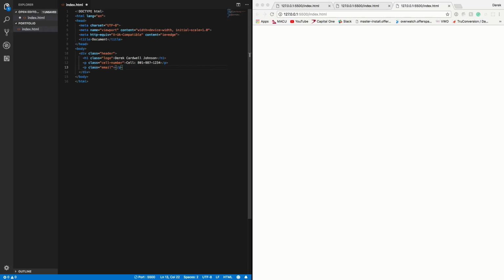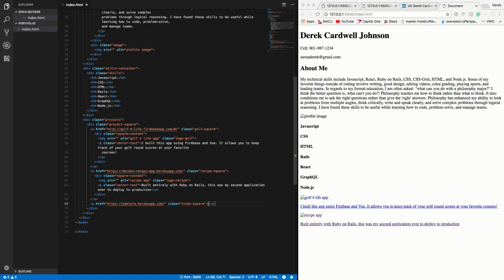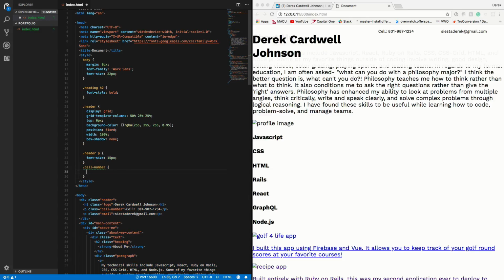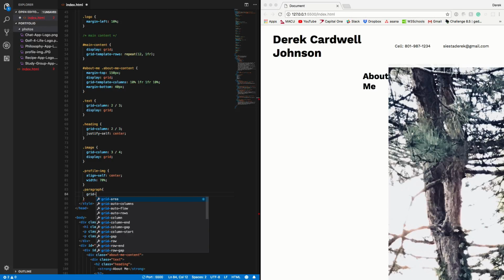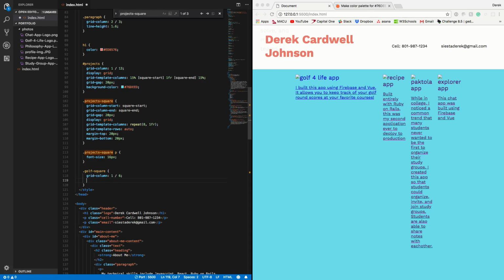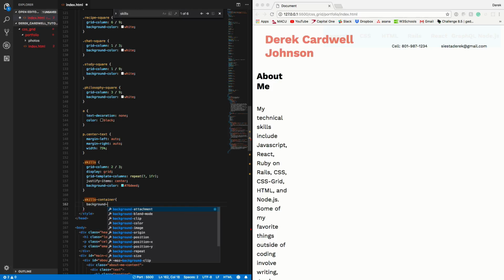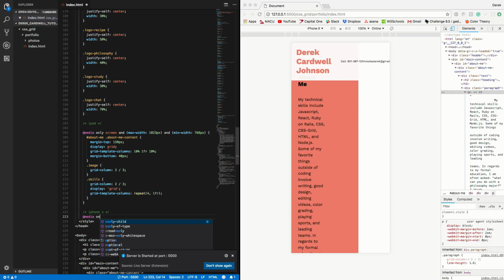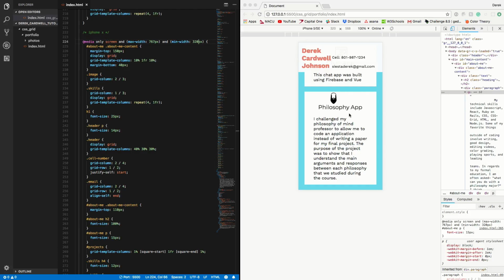Build a Portfolio Website with CSS Grid!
Follow along with me as I build my very own portfolio website from scratch using CSS Grid.